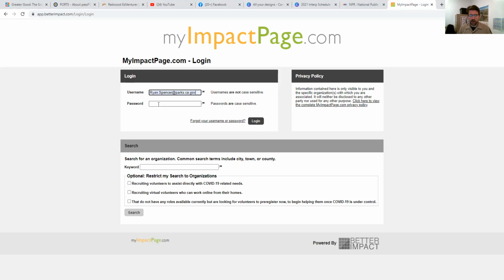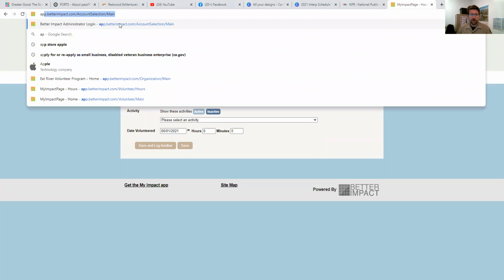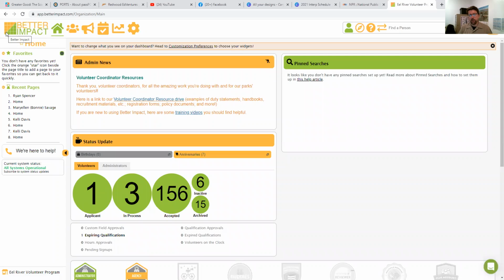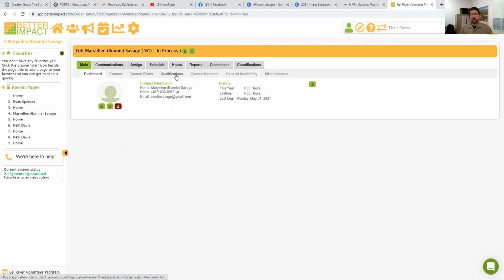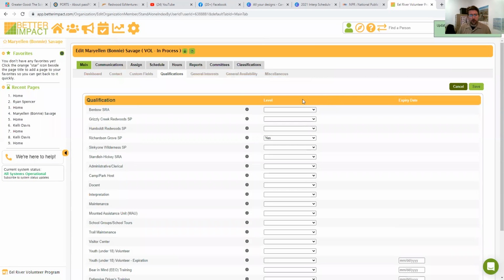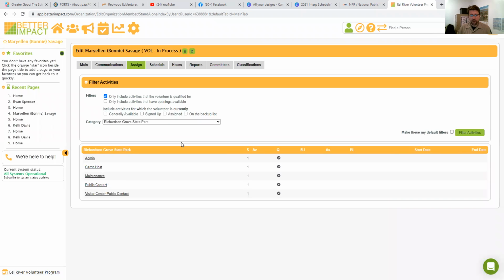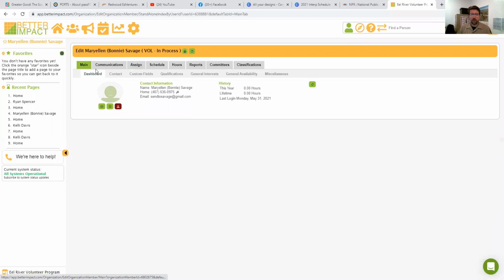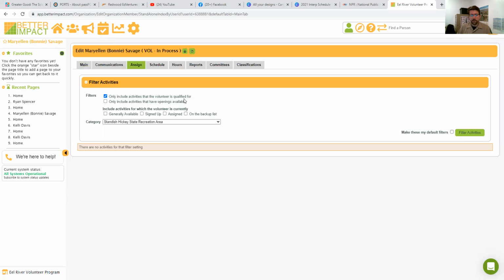Better Impact - Add Qualifications and Assign Activities